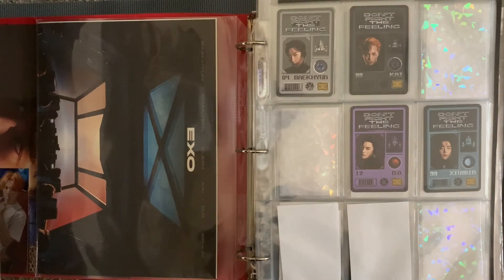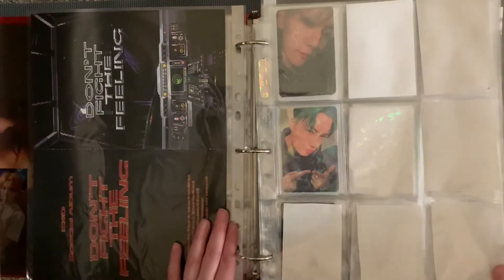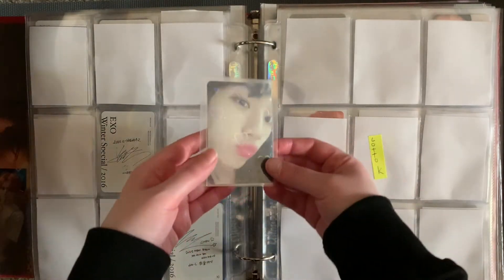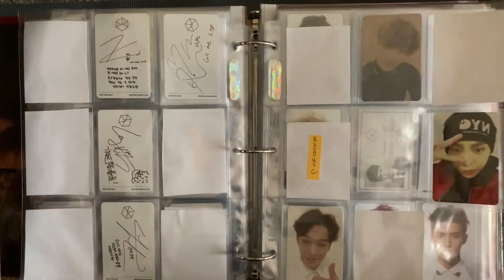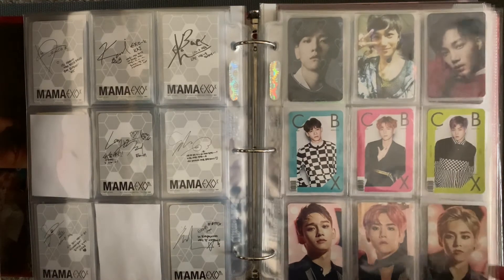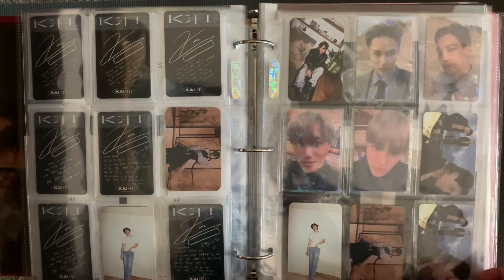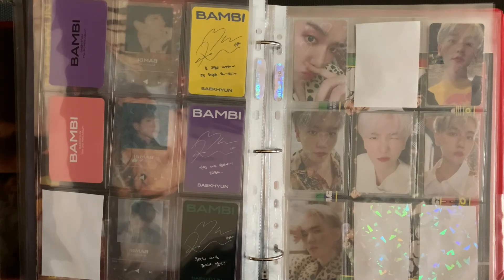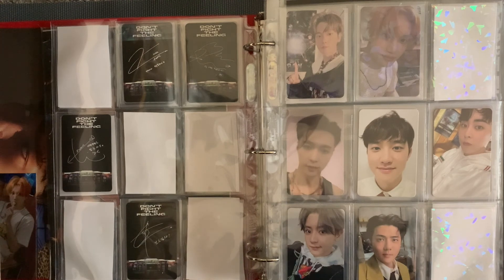storing EXO OT9 photocards | #4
Hello, I am back with another EXO pc storing video! There is about 50 more pcs added to the collection! :)

Dragon Shield clear classic
TITANSHIELD card sleeves
UltraPro platinum 9 pocket
Guardhouse 2 pocket
BCW 2 pocket
BCW 1 pocket
BCW 4 pocket
Fabmaker 3 pocket

🌸 coming soon 🌸
EXO FilnLive Japan DVD unboxing
collective album haul
SUHO albums
sm merch hauls